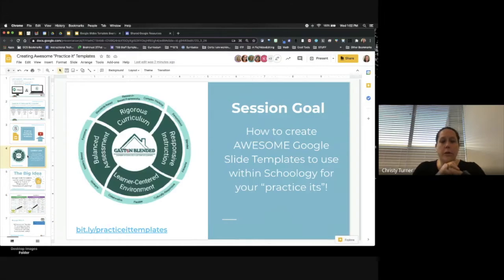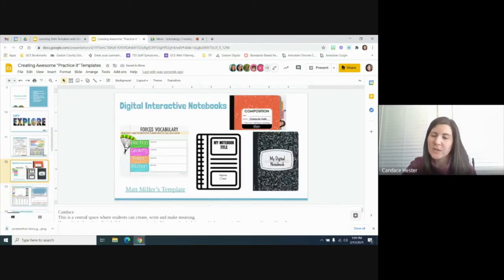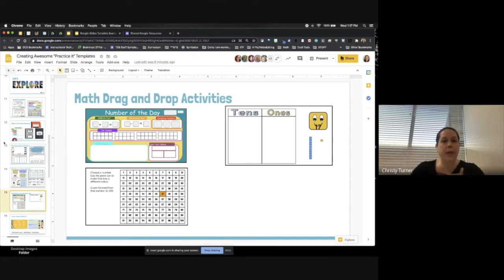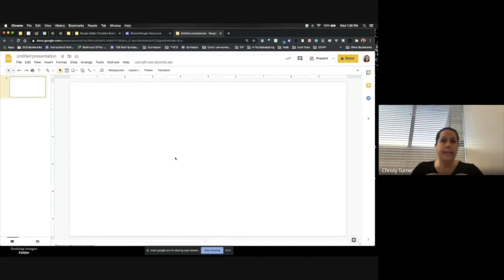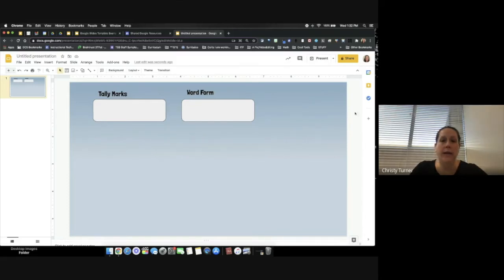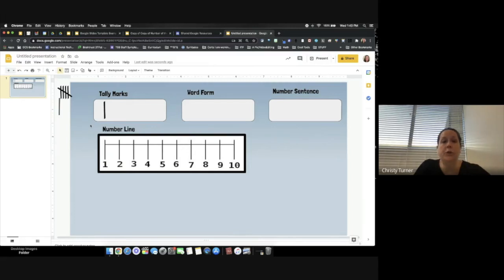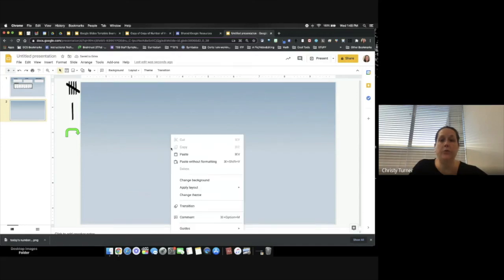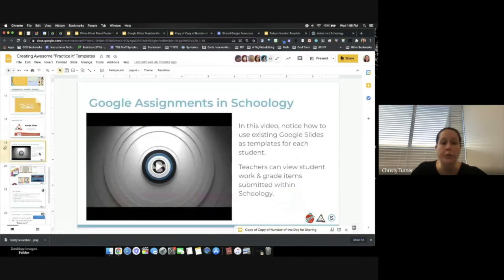Schoology Wednesday PD: Creating Practice Its with Google Templates